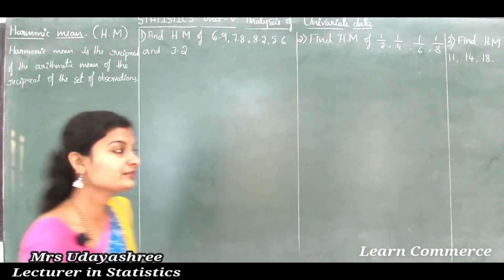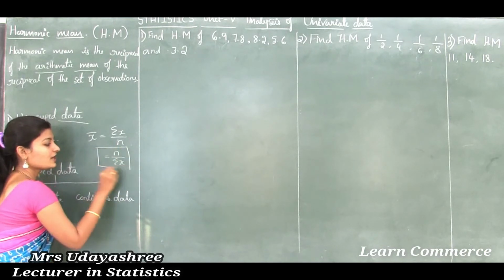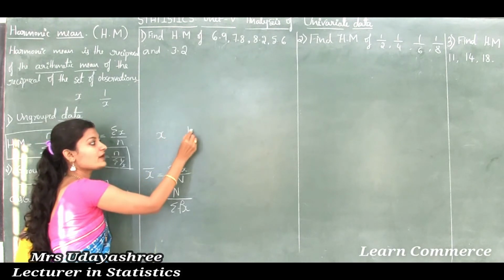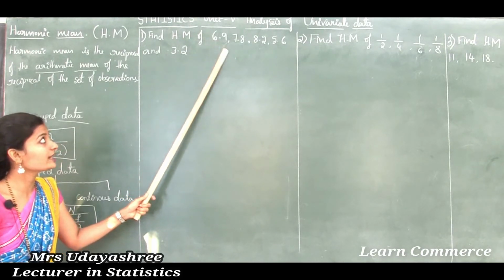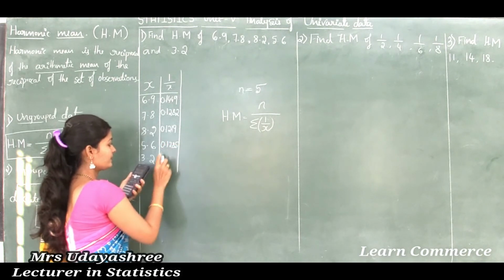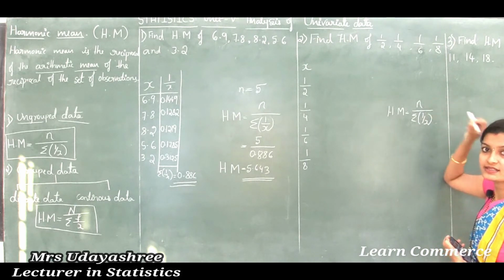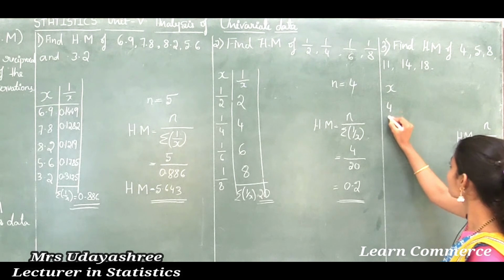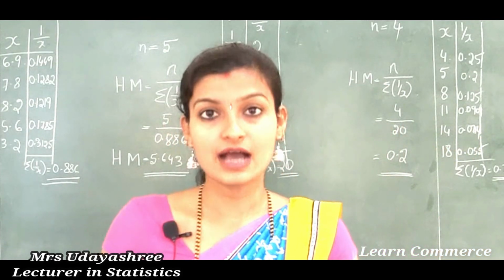Class 11 Statistics | Calculation of Harmonic mean Ungrouped data | Mrs Udayashree Statistics Class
COMMERCE: CEBA/HEBA/EBAS

SCIENCE:  PCMB/PCMC/PCMS